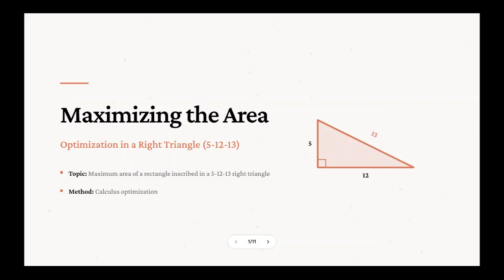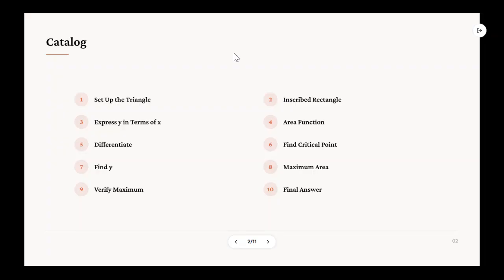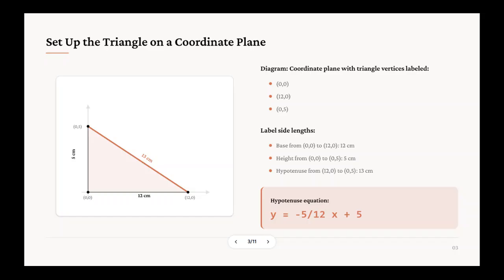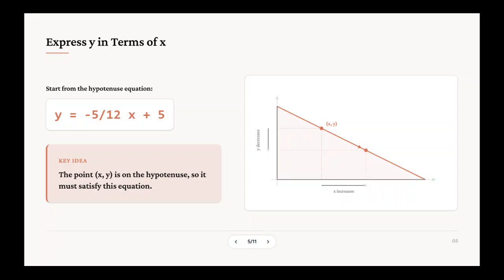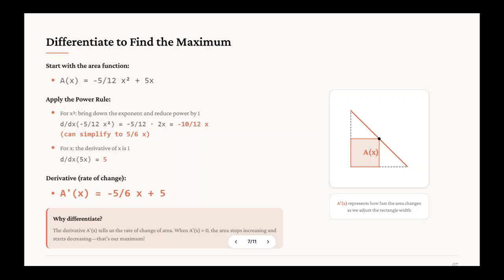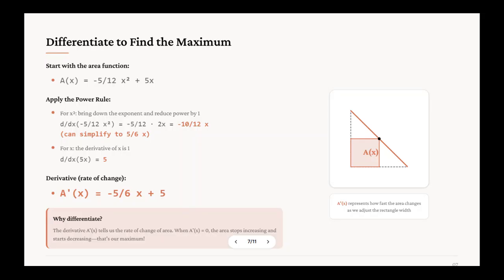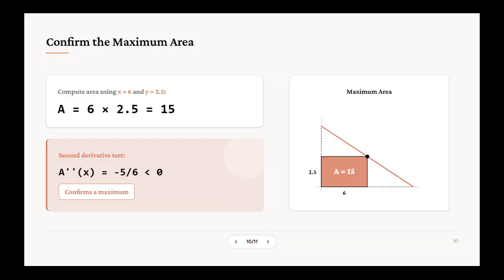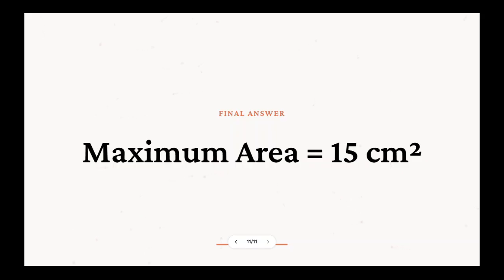Optimization Question 7: Maximizing Inscribed Rectangle Area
Demi B, Michael I, Julia Z.